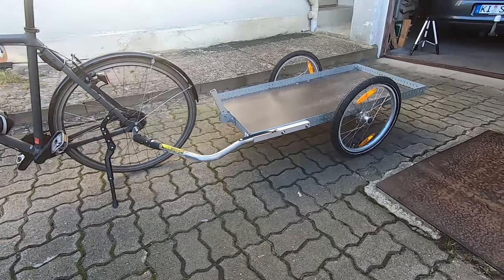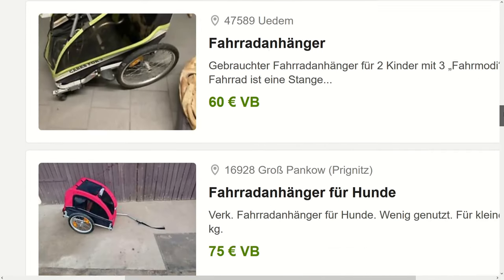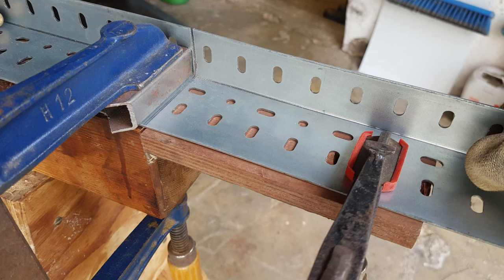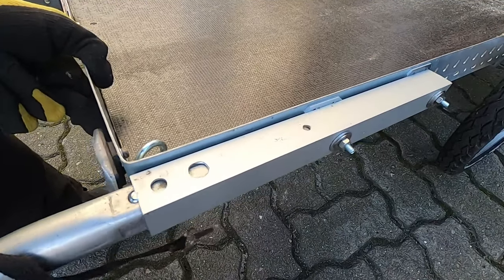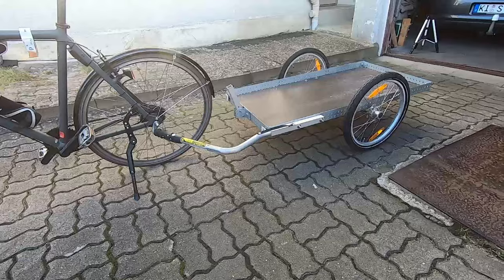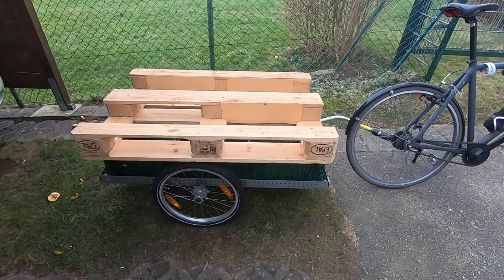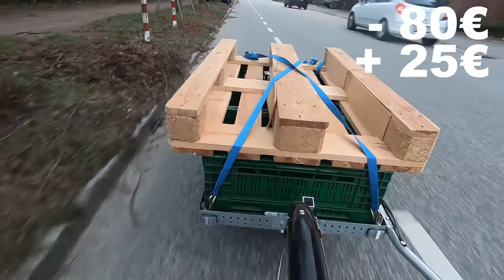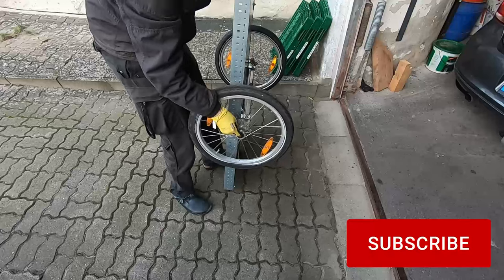DIY Budget Bike Trailer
This is how I built a big, sturdy and cheap bike trailer with common tools.